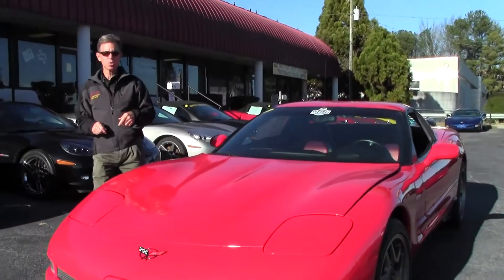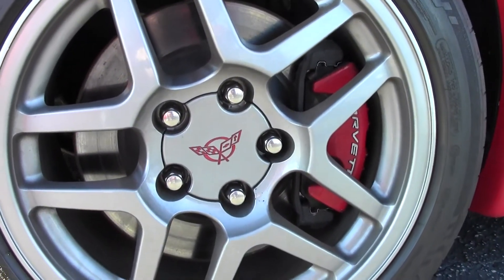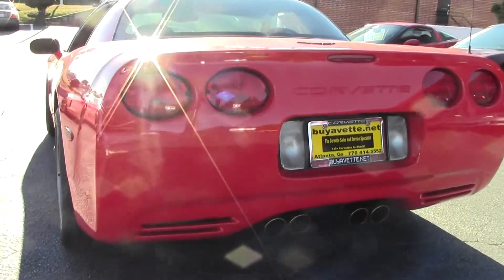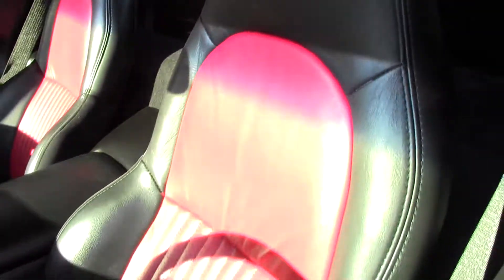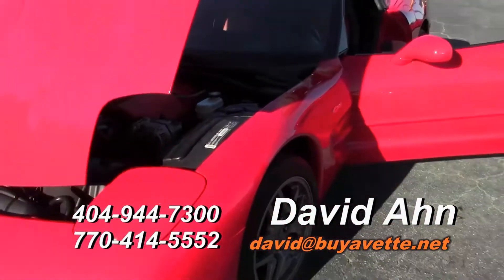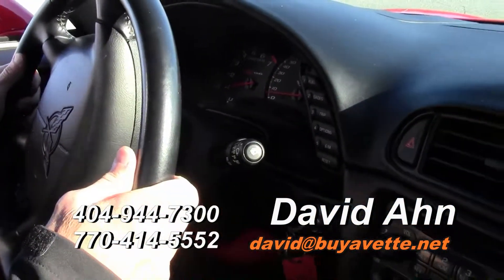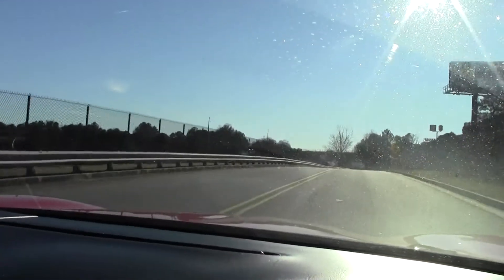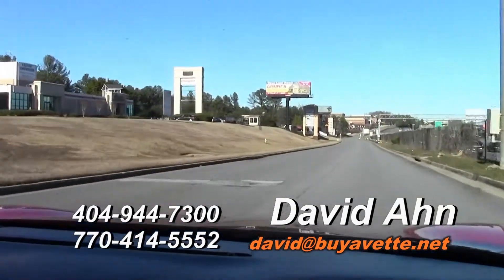2002 Corvette Z06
2002 Corvette Z06 For Sale

Torch Red exterior, Red interior. 405hp LS6 engine, 6 speed manual transmission, posi rear-end. Factory features include Heads Up Display, memory package, dual zone electronic climate control, Bose CD stereo, power windows, power locks, power steering, power brakes, power mirrors, tilt, cruise control, ABS, traction control, Active Handling. Coming with a clean one owner Carfax and just 47,861 miles, this 2002 Corvette Z06 is in particularly nice condition, and comes in the rare Red/Red color combination.  It's very obvious that the owner of this car took great care of it, showing paint in very good to excellent condition, with a gorgeous, mile-deep shine.  Factory Z06 wheels are in good condition, and wear a set of premium Michelin Pilot Sport PS2 tires, showing an average of 8/32nds tread depth remaining.  The interior of this 2002 Corvette Z06 shows very good condition factory leather seat covers, steering wheel, and center console, and very good to excellent condition door panels. This car is completely factory stock, features a corrosion-free subframe, has been fully serviced, and all instrument gauges, lights, turn signals, brakes, engine, transmission and rear-end are all in good operating condition.  Nice C5 Z06s don't last, call us before this one is a two owner car! 47K Miles.